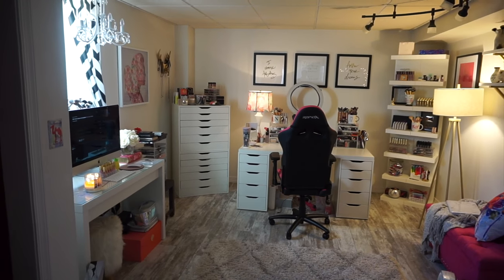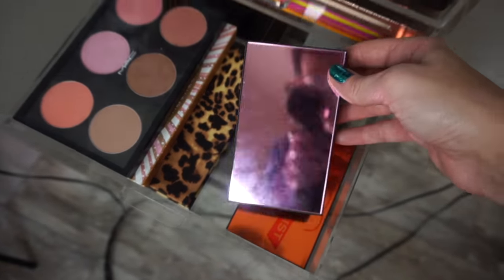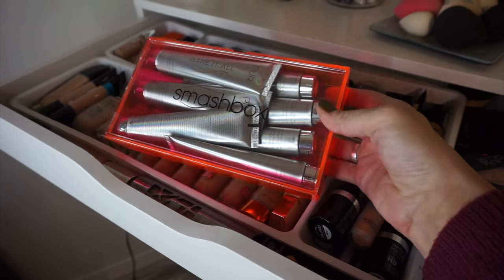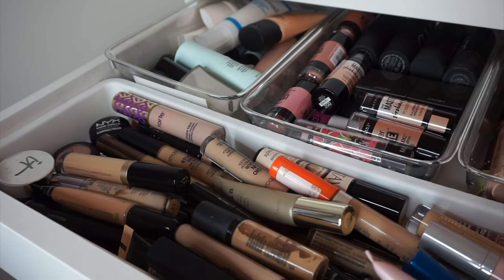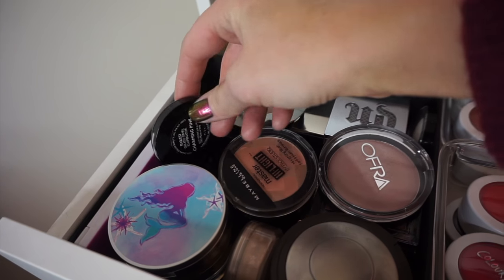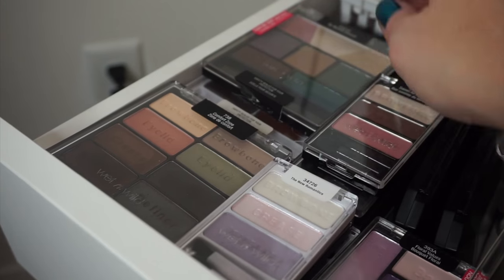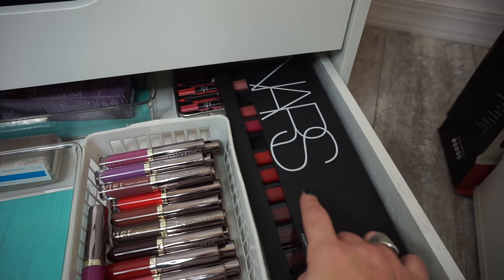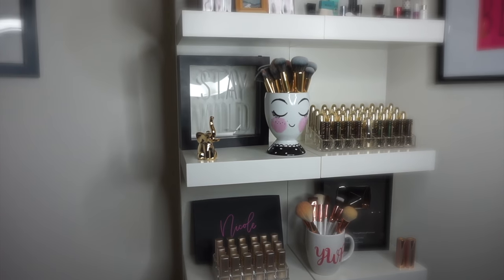Makeup Collection 2017 | Part 1 | Young Wild and Polished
Who's ready for makeup overload? Please keep in mind this is my job and my passion. I know I have a LOT of makeup. I'm not filming this to show off blah blah, you guys know this. I was due for an updated makeup collection so here it is, I hope you all enjoy it! Oh and excuse the cords that are everywhere, I had my umbrella lights and ring light plugged in. they're usually not all over the place like that.

And if you're someone who is easily offended or thinks that a collection like this is just wrong. please don't watch. I won't apologize for what I have, I've worked my ass off to get where I am so the best thing to do is peace out and join us for the next one!

My floor is congoleum advantage
Chair is from RapidX
My vanity is two Alex drawers and a tabletop-all from Ikea
Computer desk is Malm dressing table from Ikea
My large acrylic organizer holding my palettes is from Home Goods
The large palette holder on top of my large alex drawers is By Alegory
All of the clear bins in my Alex drawers are from Target
My floral lamp is from Home Goods, I'm sorry I don't know the brand (I've been searching for a match to this for a year and cannot find this lamp anywhere, if you find this exact one please share!!)
My Chevron curtains are from Walmart
The clear jars I have my colourpop lippie stix in are empty bath and body works candle jars
Long white plastic organizers holding my foundations are from walmart. I couldn't find these exact ones online but you can find them in a lot of discount stores.
The little dish holding my beauty blenders was a gift. Home Goods has similar items
Sonny Cosmetics compact organizer (in my alex drawers holding most of my large compacts on the left and small ones on the right)

LOOXI BEAUTY-
Looxibeauty.com

SWEATER-Target
NAILS-Polish Me Silly Mystery and Julie G Mermaid's Tale (I filmed different parts of the vid at different times)

CAMERA I FILM WITH-Sony A5000
EDITING SOFTWARE-Imovie